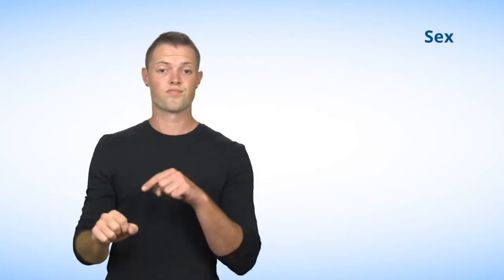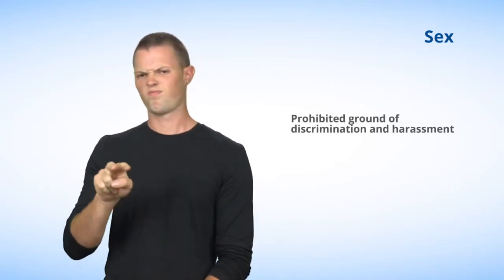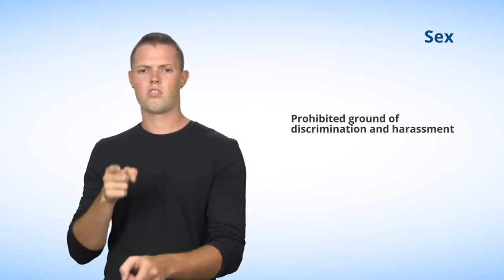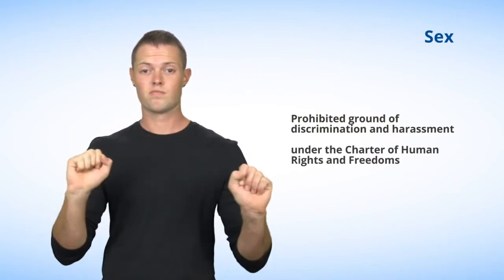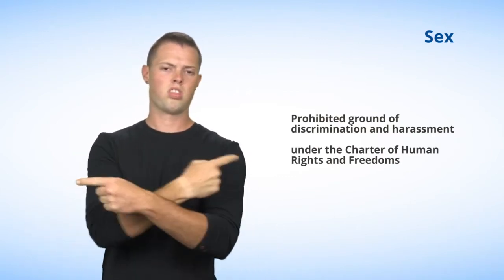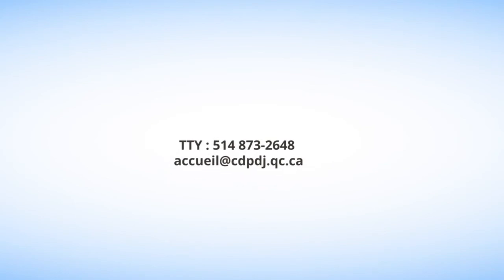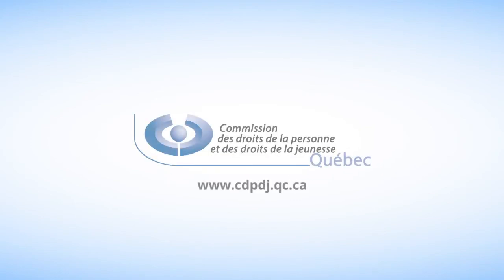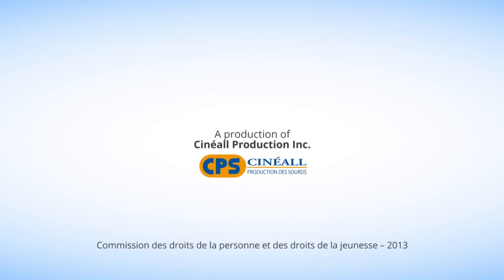Ground #12 Sex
In this video in American Sign Language (ASL), the Commission explains that a person's sex represents a forbidden ground of discrimination and harassment in Québec under the Quebec Charter of Human Rights and Freedoms.